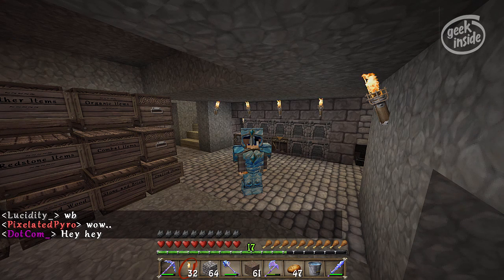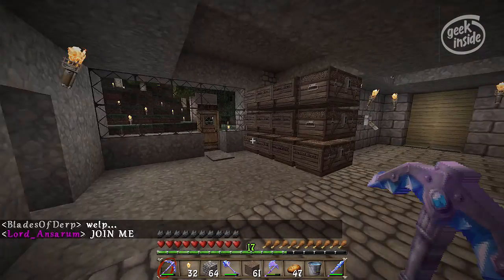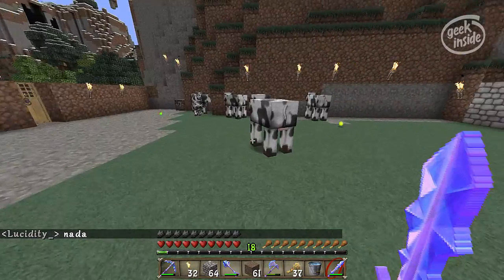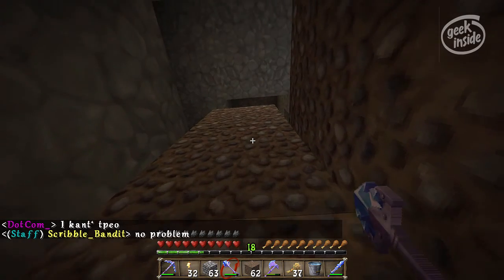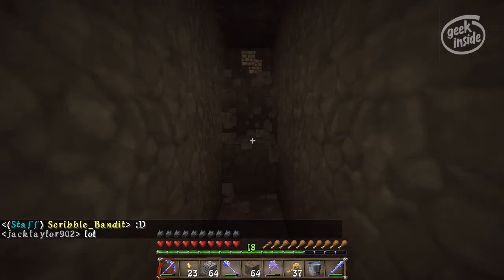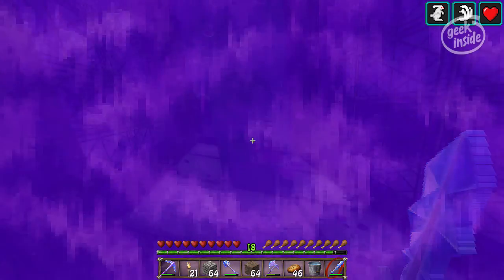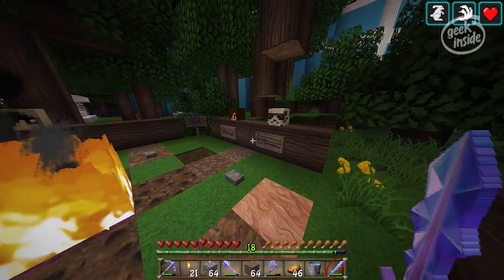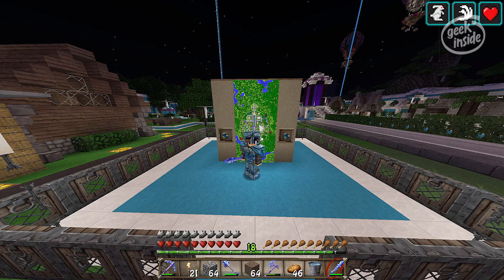039 Cherry Vanilla 1.9 Tour : Let's Play Minecraft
Let's take a quick tour of the new 1.9 server here at Cherry Vanilla. Lot's of new stuff at spawn, changes to the game play, and a new sorting room going in.

Episode Recap:
One of my favorite in the Let's Play series, Cherry Vanilla offers a fun community full of people that will help out, no matter what you need. A wealth of knowledge, Minecraft experts make surving here on the server fun!